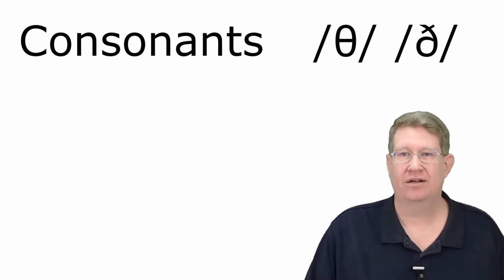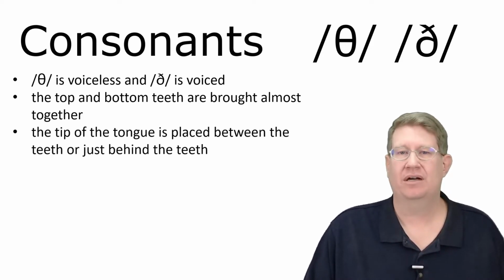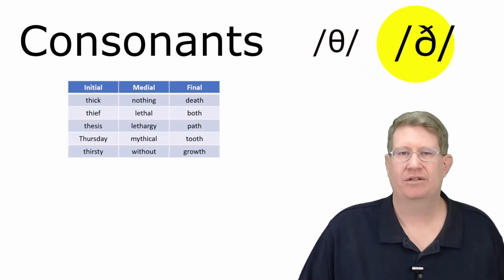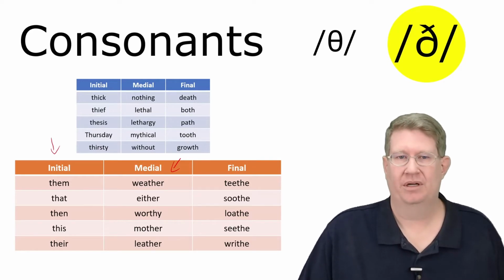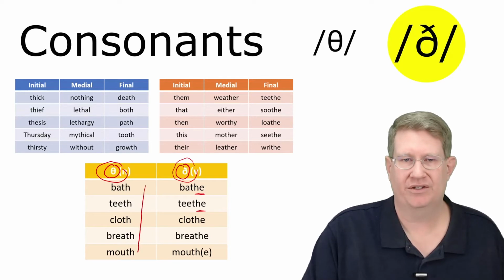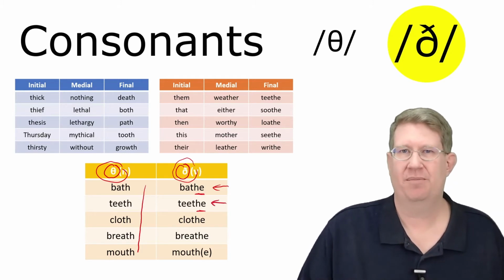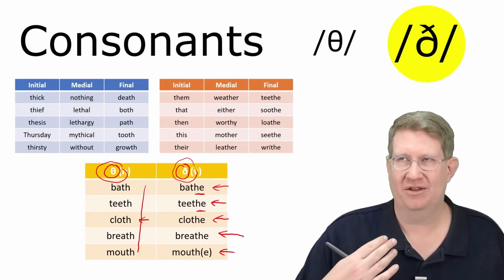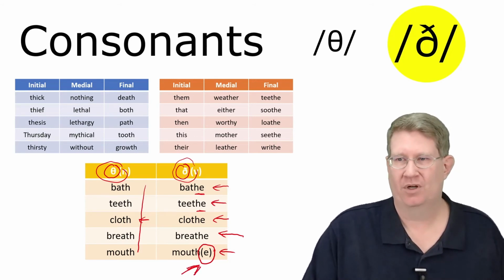Paired Consonants /θ/ and /ð/ - Important for English listening and speaking!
The phonemes /θ/ and /ð/ are a consonant pair. It is important to be able to hear and say the different sounds in English because they may be different from your language.

Learn how to use /θ/ and /ð/, and some of the other sounds that English language learners sometimes substitute.